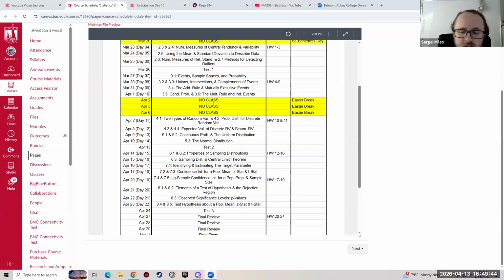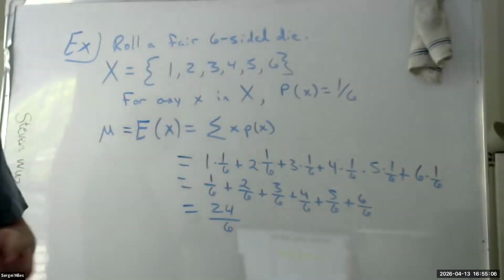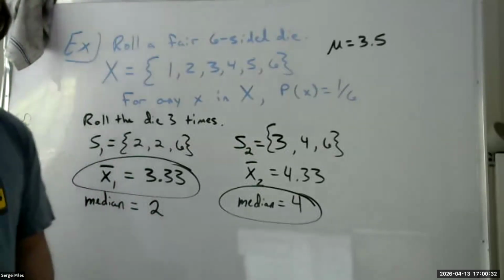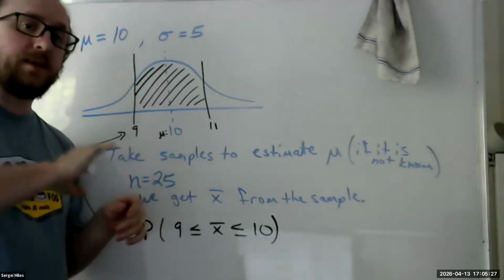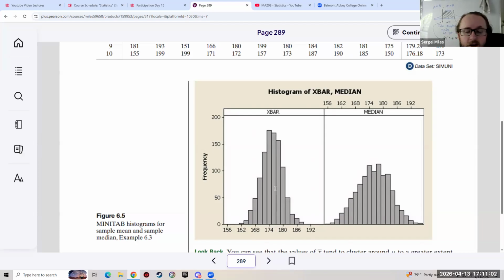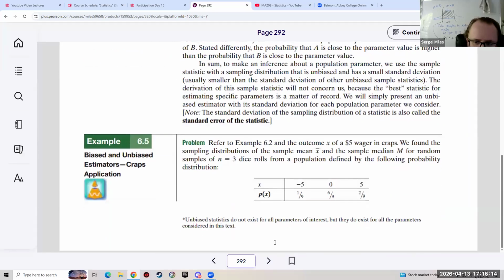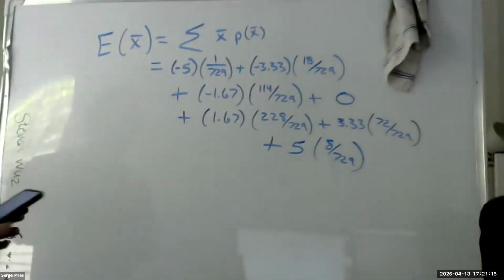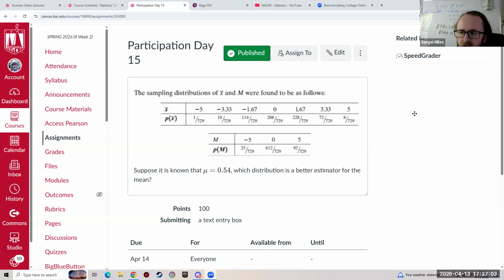(Day 15) Sections 6.1-6.2: Intro to Sampling Distributions